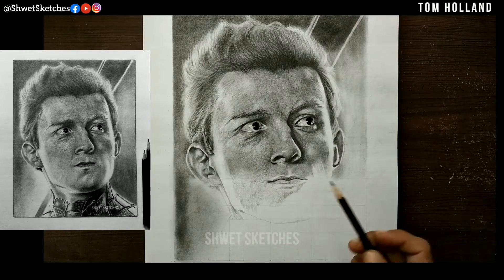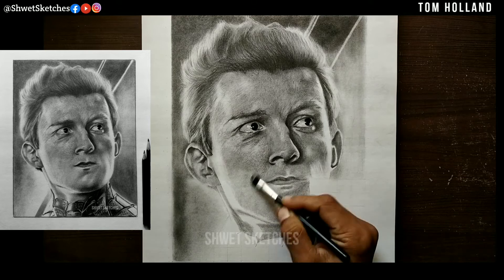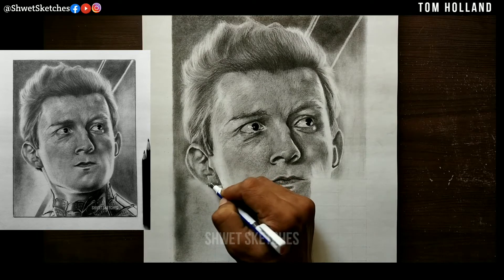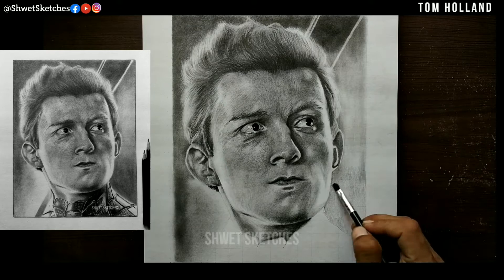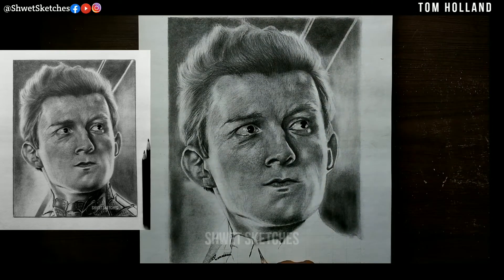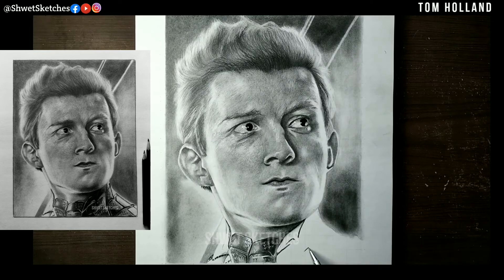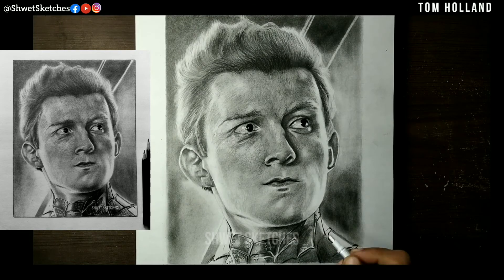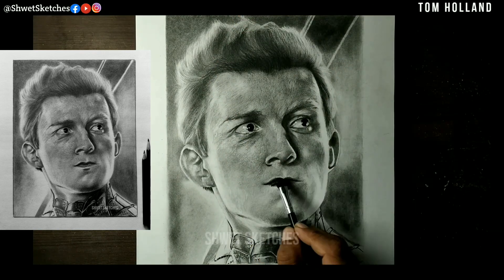How To Draw Tom Holland Step By Step Easy | Part 3 | Shwet Sketches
🌟 Tom Holland Spiderman Easy Drawing #3 | Shwet Sketches

🌟 This Is My Tutorial Of Drawing Tom Holland Spiderman

🌟 Thomas Stanley Holland is a British actor. A graduate of the BRIT School for Performing Arts and Technology in London, he began his acting career on London stage in the title role of Billy Elliot the Musical in the West End theatre from 2008 to 2010.

🌟 Easy Realtime Sketches

🌟 Easy Tutorials In Hindi

🌟 Easy Tutorials In English

🌟 Easy Timelapses Sketches

🌟 Easy Shorts Sketches

🌟 Easy Badminton By Me

👉 Ring light
👉 Charcoal pencil
👉 Drawing book i use
👉 Rubber i use
👉 Budget tripod
👉 High quality tripod
👉 A4 size drawing book
👉 Tombow eraser

how to draw tom holland
how to draw tom holland spiderman
how to draw tom holland step by step
how to draw tom holland easy
how to draw tom holland spiderman step by step
how to draw tom holland sketch
how to draw tom holland face
how to draw tom holland realistic
how to draw tom holland spiderman far from home
how to draw tom holland easy step by step
how to draw tom holland spiderman no way home

how to draw naruto
how to draw goku
art lessson
art ideas
art tips
how to draw step by step
art challenge
drawing ideas
how to draw portraits for beginners
how to draw portraits from photos
how to draw portraits for beginners step by step
how to draw portraits with pencil
how to draw portraits with grid method
how to draw portraits of people
how to draw portraits for beginners grid method
how to draw portraits for beginners from photo
drawing tutorial
pencil drawing
how to draw faces
how to draw a portrait
portrait drawing tutorial
how to draw a person
how to draw face step by stephow to draw realistic face
how to sketch a portrait
realistic drawing
how to draw from a reference photo
expressive portrait drawing in charcoal
portrait charcoal drawing techniques
portrait drawing for beginners charcoal free hand
draw step by step
tips for drawing portrait
easy sketching
easy sketching for beginners
easy sketching for kids
easy sketching ideas
easy sketching drawing
easy sketching tutorial
easy sketching tutorial for beginners
easy sketching step by step
easy sketching girl

how to draw face sketch for beginners in hindi
how to draw real face in hindi
how to draw perfect face sketch in hindi
how to draw face parts in hindi
how to draw a face from photo in hindi
how to draw a girl face in hindi
how to draw any face in hindi
learn art in hindi